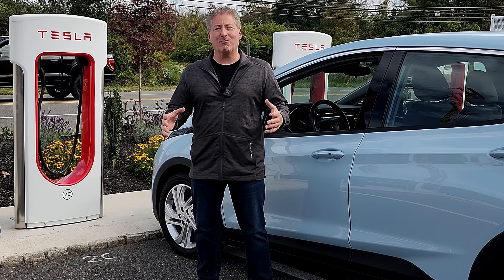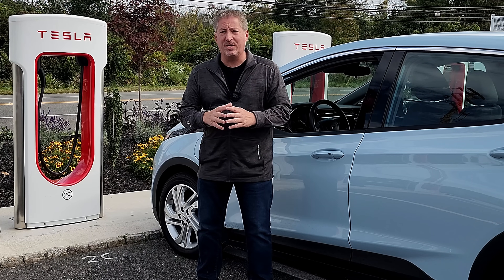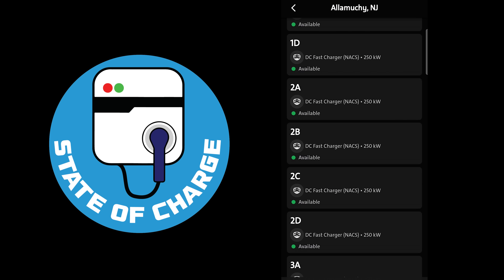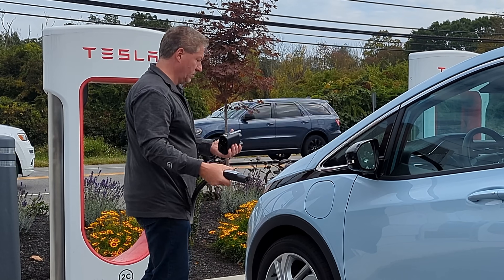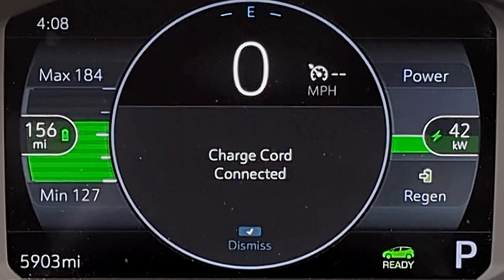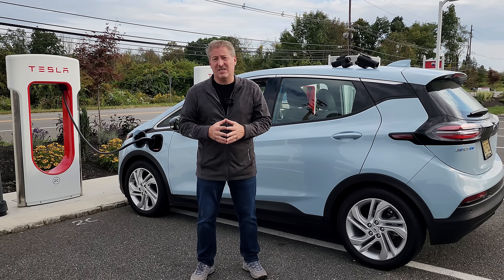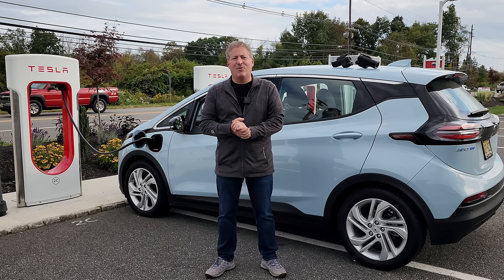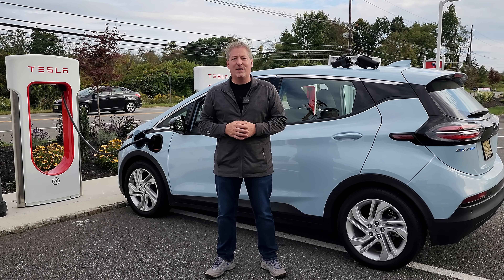Charging A Chevrolet Bolt EV On A Tesla Supercharger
The Bolt EV, along with other electric vehicles from General Motors, can now access the Tesla Supercharger network with over 17,800 V3 Superchargers in North America.
In this video, I demonstrate how to charge your Chevrolet Bolt on a Tesla Supercharger.

Chapters:
00:00 Intro
01:13 Do Bolt EVs need a software update to use Tesla Superchargers?
02:58 How to charge at a Tesla Supercharger
04:07 Do the A2Z Typhoon and Lectron Vortex adapters work with a Bolt EV?
05:40 Charging my Bolt EV from 20% to 80% on a Tesla Supercharger
07:55 Summary
09:41 The location of the charge port presents a problem at Tesla Superchargers
11:15 Outro